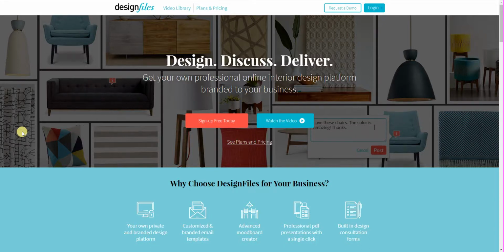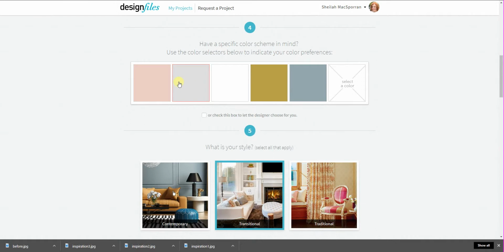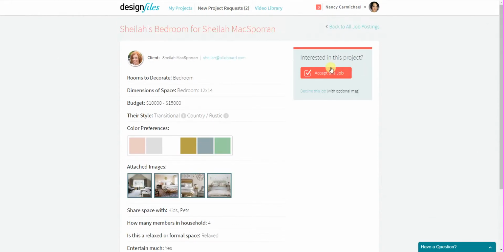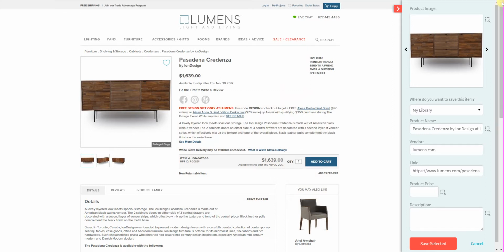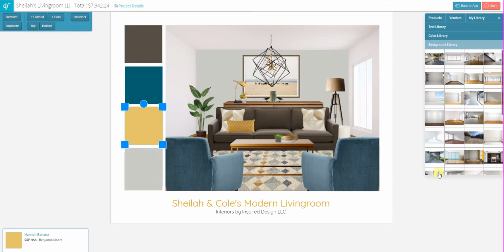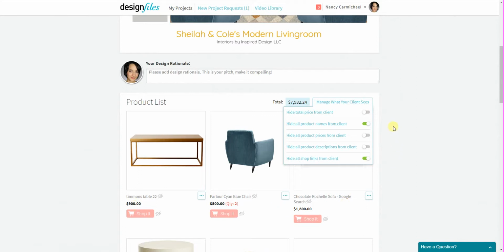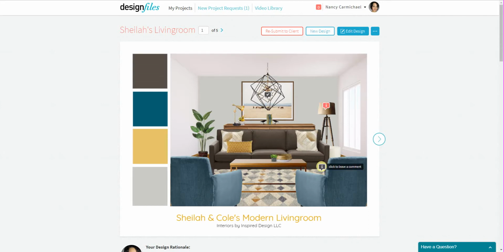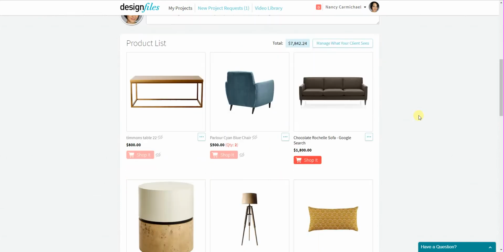DesignFiles.co - Full Demo Video